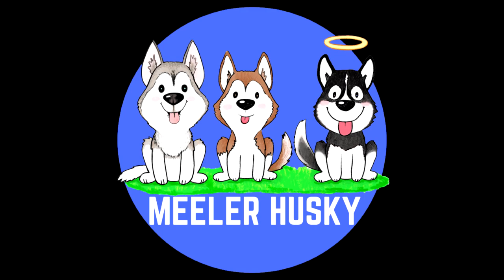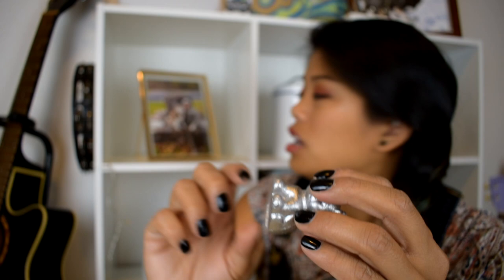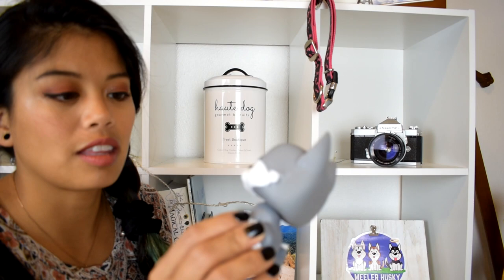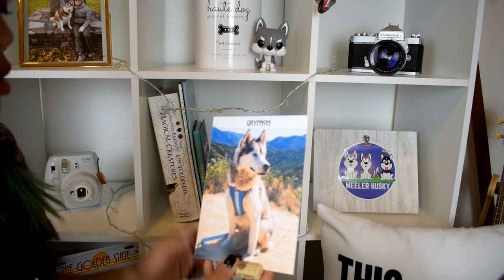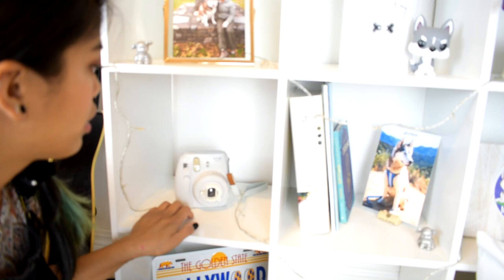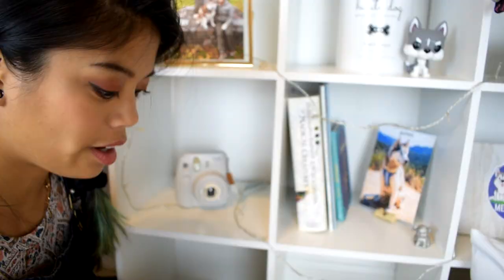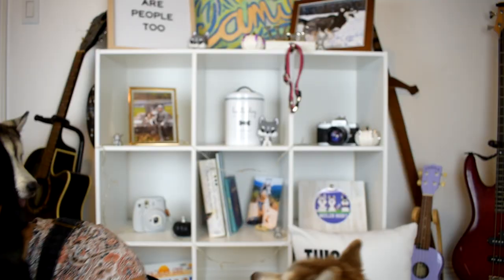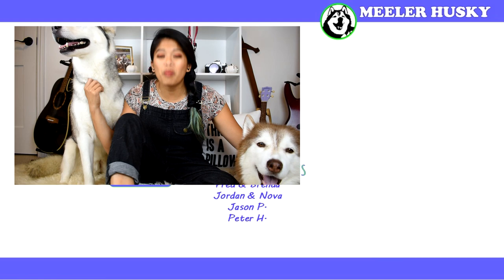MEELER HUSKY SET TOUR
Join Camille, Phoenix, and Gryphon as they take you on a tour of the Meeler Husky Set!

tl;dr - everything is from HomeGoods :)